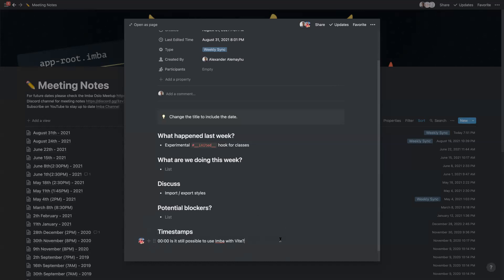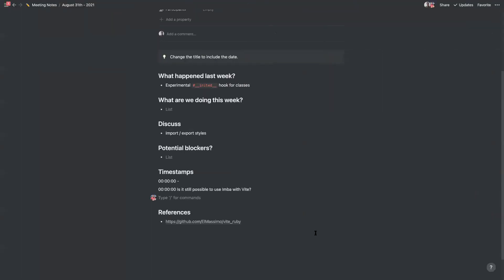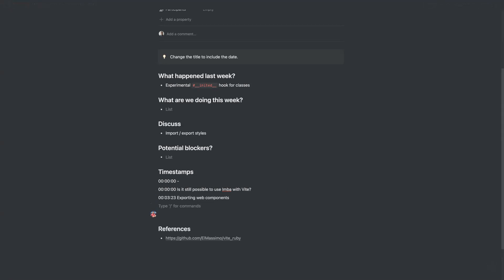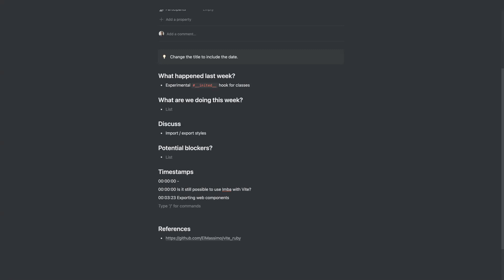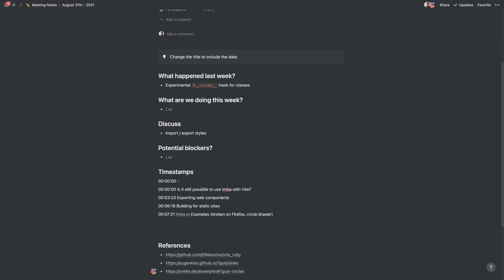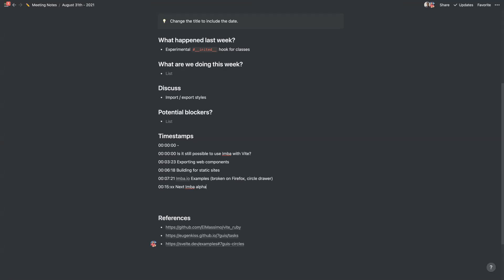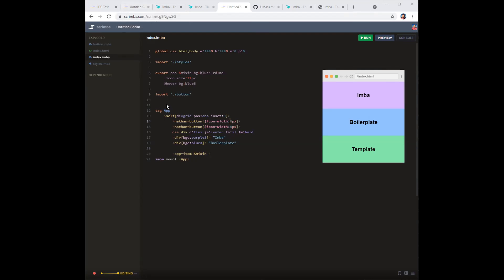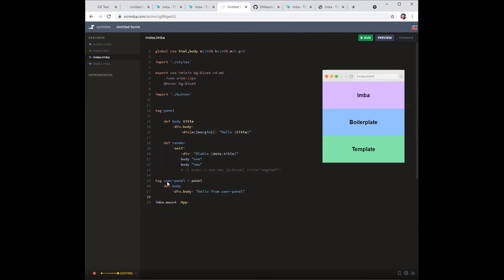Tuesday, August 31st, 2021 Imba Community Meeting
Welcome to the Imba Community Meeting!

The meetings are every 2 weeks. This is a great place to report your issues, hangout and talk about your project using Imba. If you have an open pull request which has not seen attention, you can ping during the meeting.

Everyone is welcome and there are no technical requirements. You can come and also just listen to people talk about Imba :)

## Timestamps

00:00:00 Is it still possible to use Imba with Vite?
00:03:23 Exporting web components
00:06:18 Building for static sites
00:07:21 [Imba.io]( Examples (broken on Firefox, circle drawer)
00:15:00 Next Imba alpha
00:17:00 import / export styles

Stay up to date with Imba via the newsletter